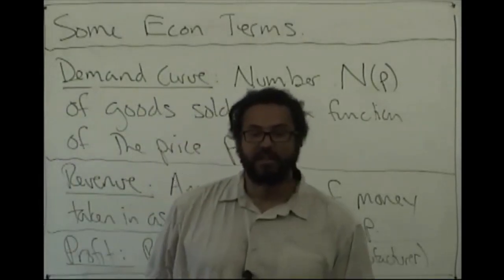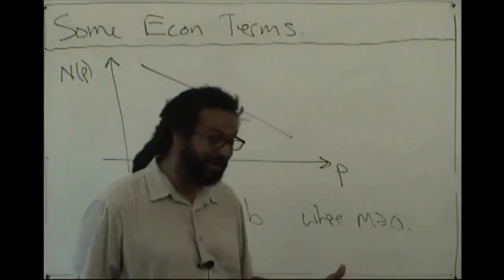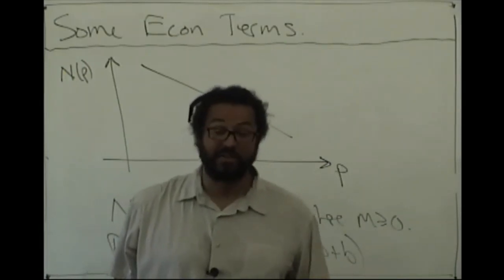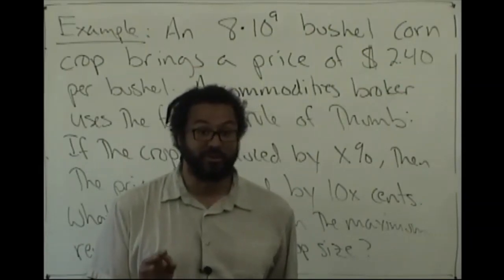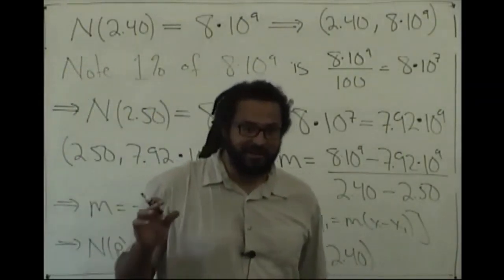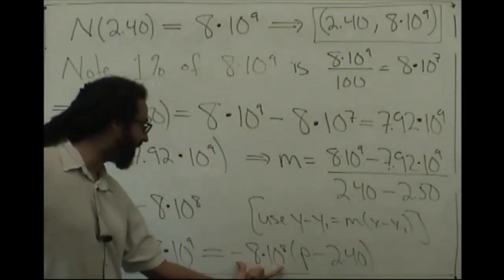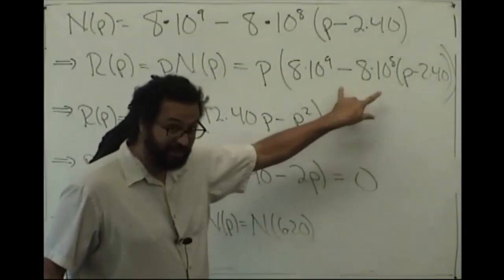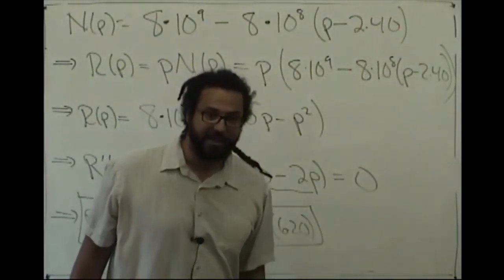Lecture 32.5 (More Optimization: Example 2)